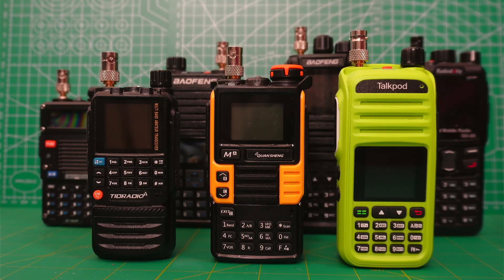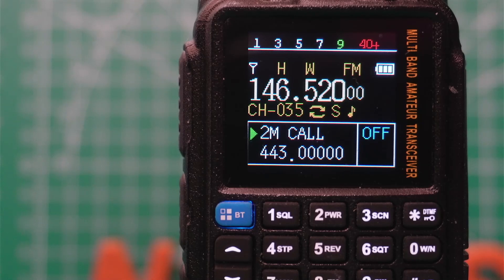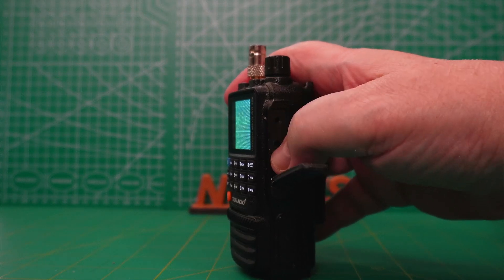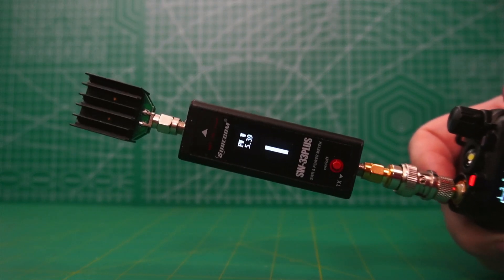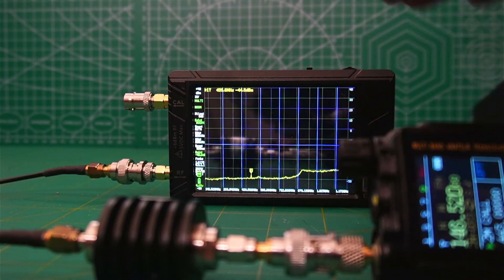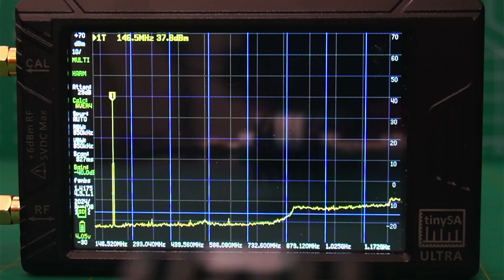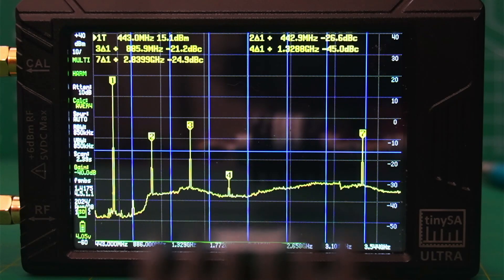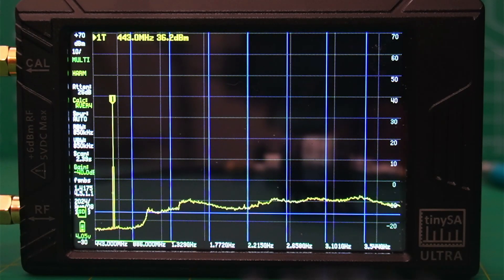OEMs should learn from what the Tidradio TD-H3 gets right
The Tidradio TD-H3 is one of my favorite budget Chinese ham/GMRS radios. It has USB-C everywhere, Bluetooth programming, smart display, nice features and a clean signal.

Amazon US (with extras)
Amazon US (basic)